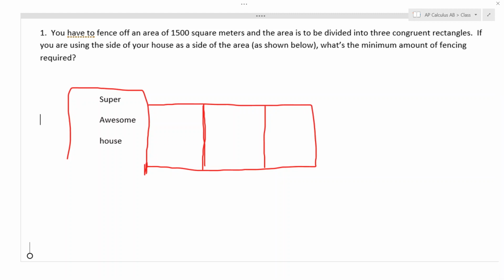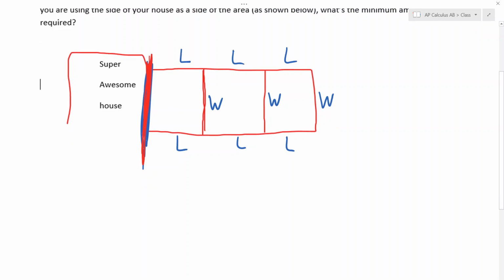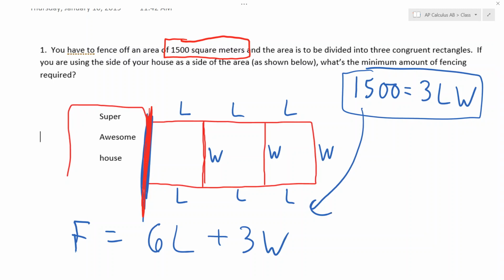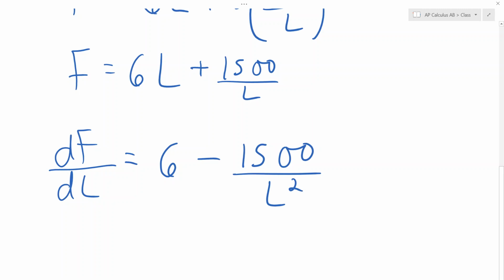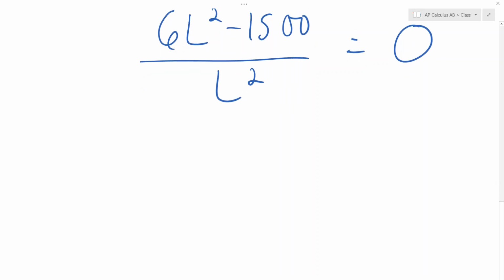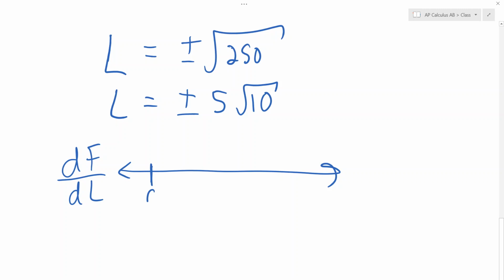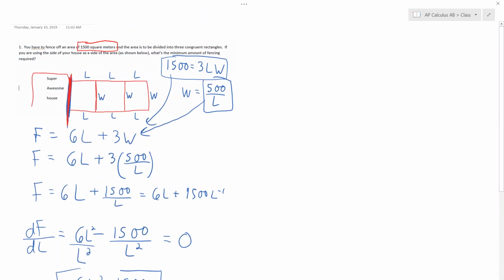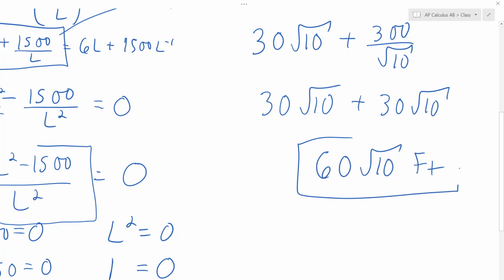#1 Optim Pract 2